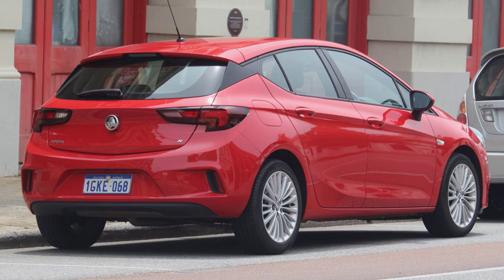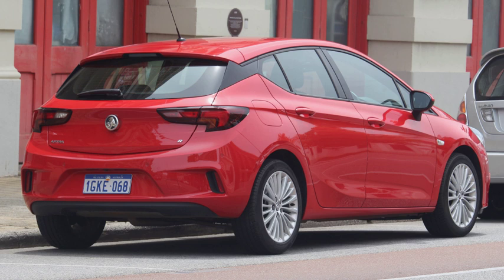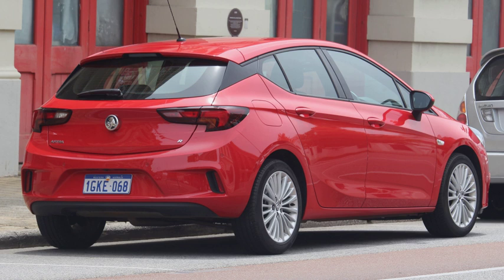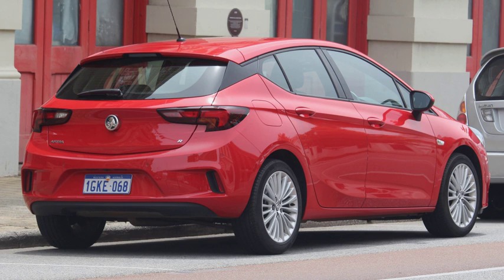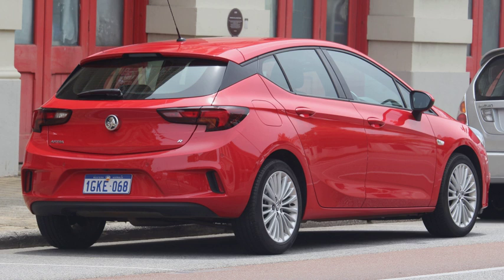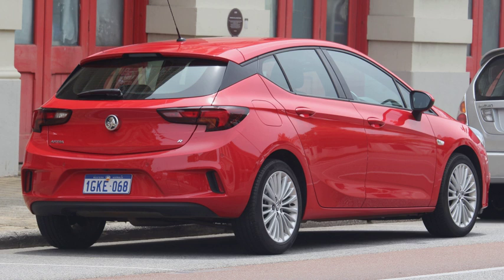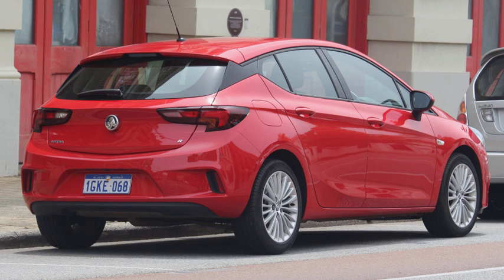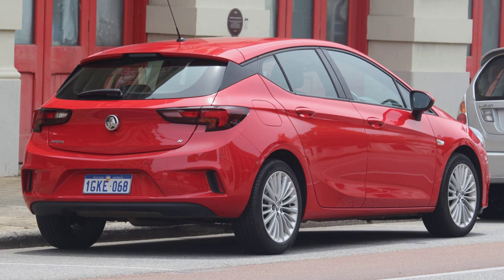Hatchback | Wikipedia audio article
00:00:30 1 Characteristics
00:02:05 1.1 Liftback
00:02:49 2 History
00:02:58 2.1 Prior art and small volume models
00:04:34 2.2 Beginning of mass-production
00:06:59 2.3 Modern hatchbacks
00:08:39 2.4 Europe
00:09:59 2.5 North America
00:13:23 2.6 Japan
00:14:14 2.7 USSR
00:14:45 2.8 Brazil
00:15:14 2.9 India
00:15:48 3 See also

- Socrates

SUMMARY
A hatchback is a car with a hatch-type rear door that opens upwards and often a shared volume for the passenger and cargo areas.
When the body style of a car is described as a hatchback, typically it is referring to a utilitarian small car; however hatchback doors are also used on several sports cars, SUVs and large luxury cars. The modern form of the hatchback body style was developed through the 1960s and rose in popularity through the 1970s.